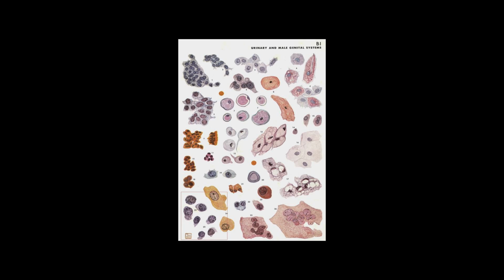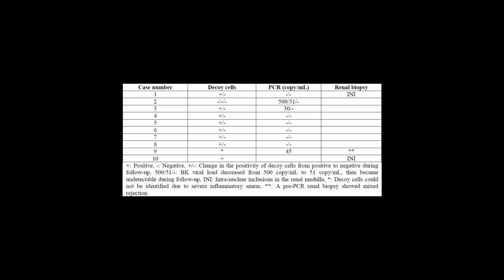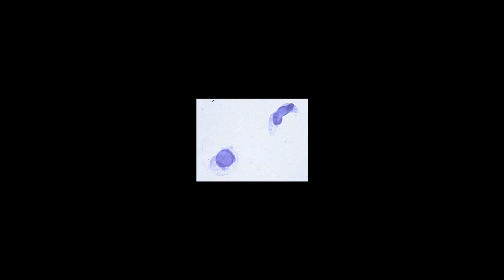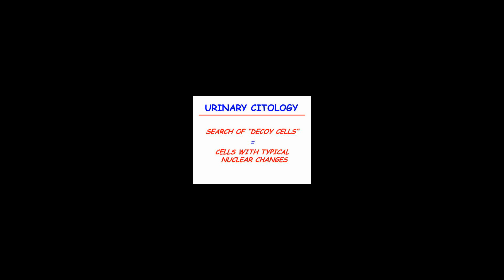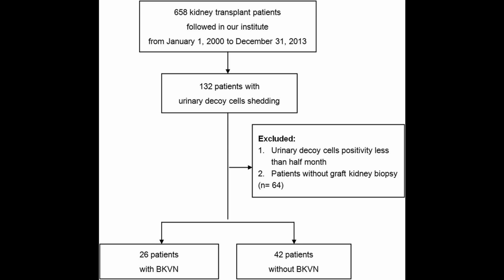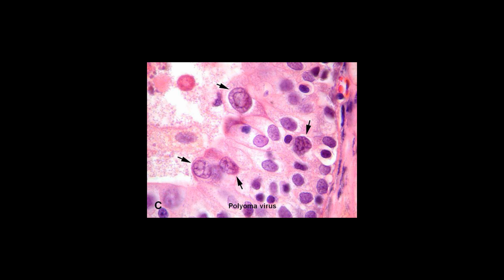[Wikipedia] Decoy cells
Decoy cells are virally infected epithelial cells that can be found in the urine. Decoy cells owe their name to their strong resemblance to cancer cells, and may as such confuse the diagnosis of either viral infection or urothelial malignancy.